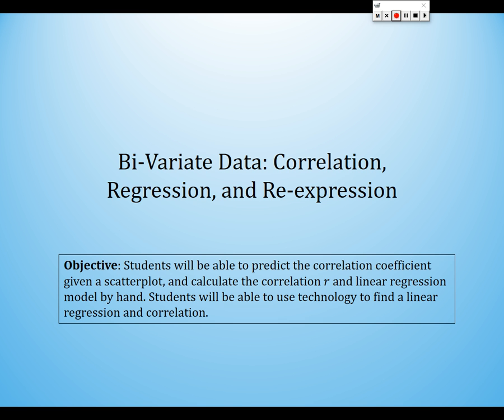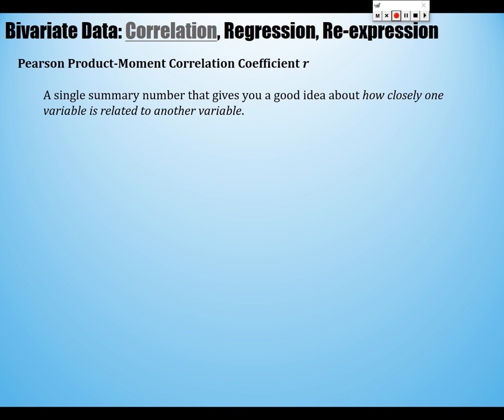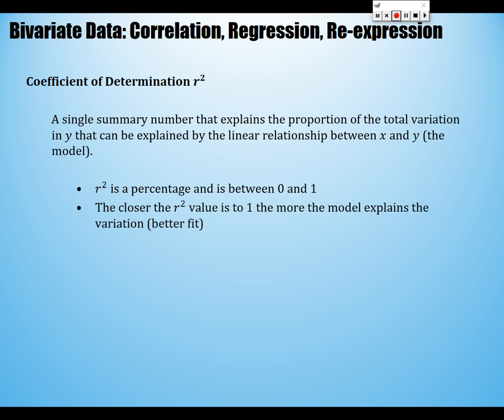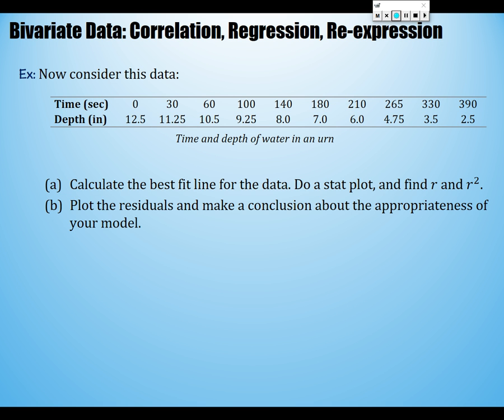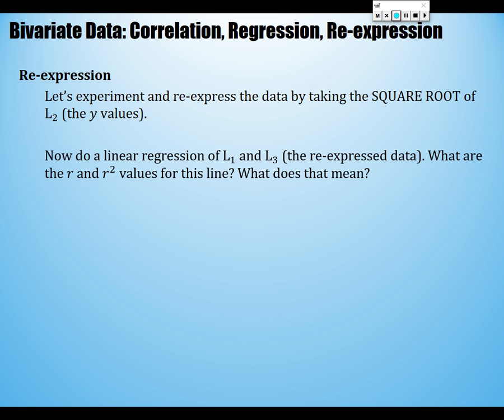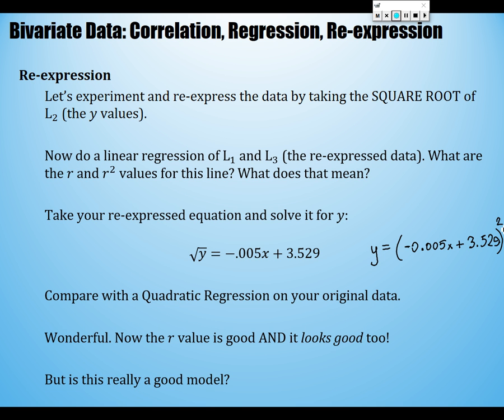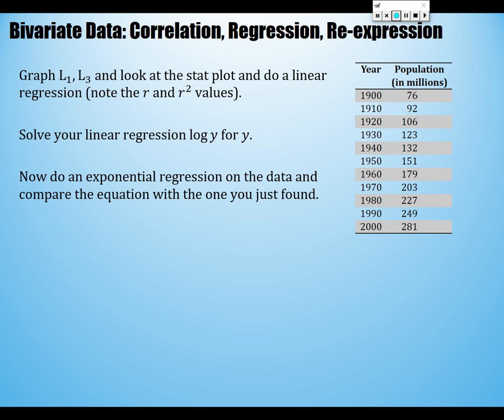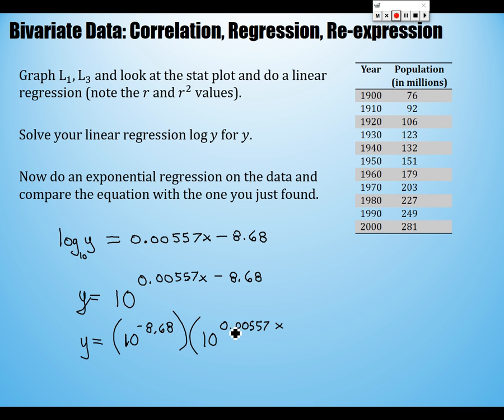Unit 9 - Bivariate Data (2017-2018)